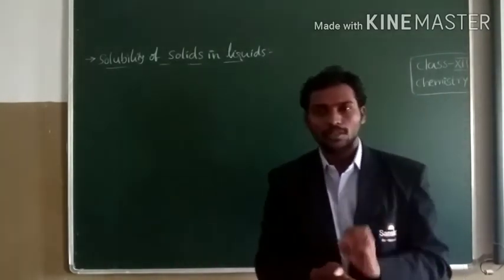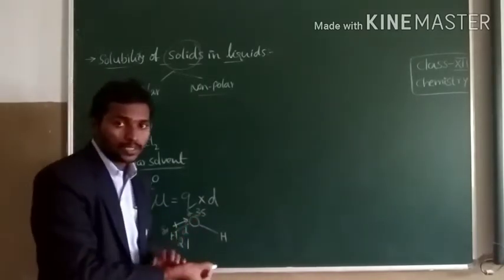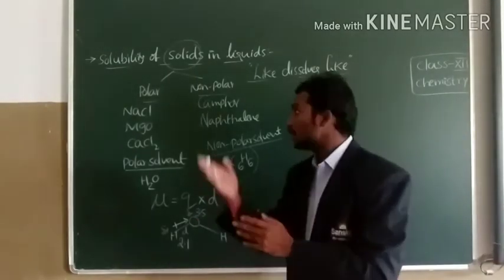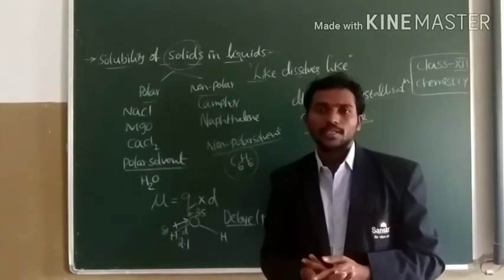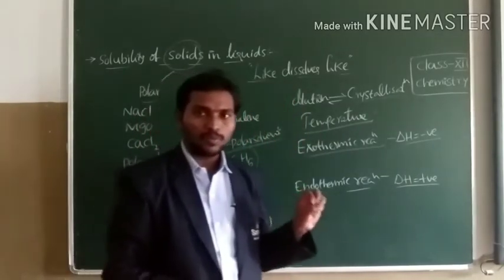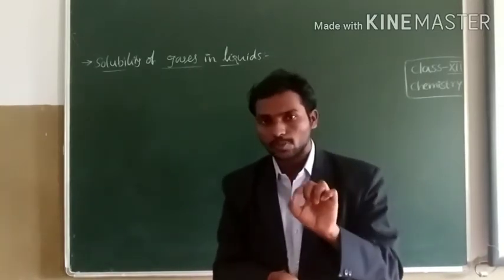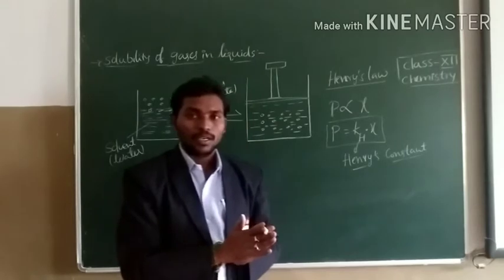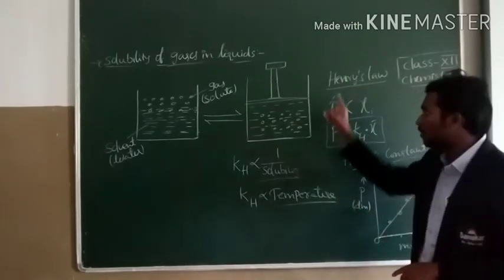Class 12,Chemistry, Session 3,Solutions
This video describes about solubility of solids in liquids and gases in liquids.